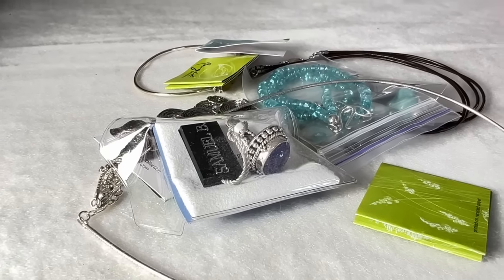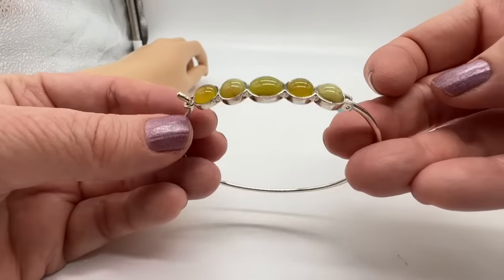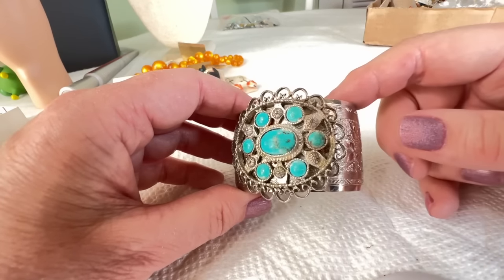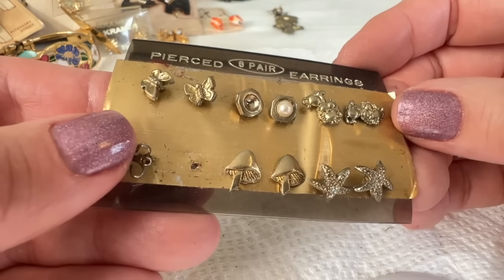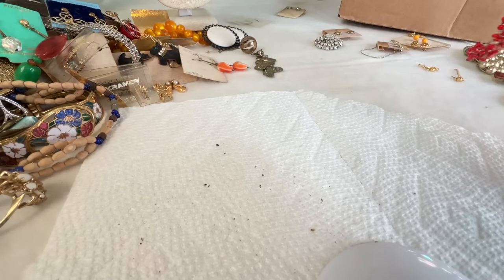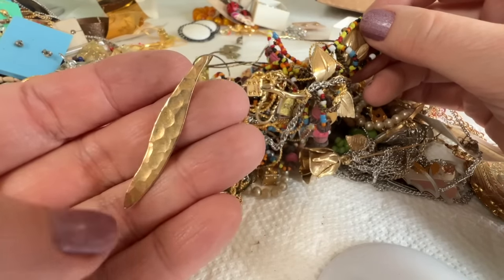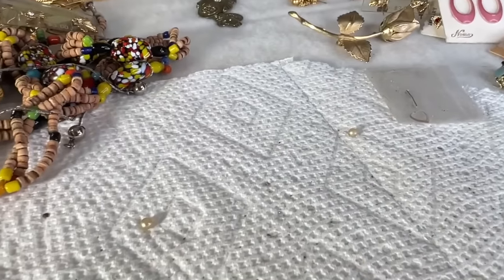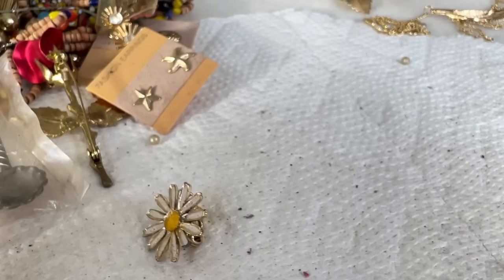OMG! We Found REAL GOLD! MYSTERY Jewelry Unboxing + Sterling Silver HAUL!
We hope you enjoy going through a box of dirty old jewelry! We did end up finding some treasures! The first part of the video will be a short sterling silver haul. These pieces are from HSN / QVC and are new -- and beautiful! Let us know if you'd like to buy anything! Hugs, SANDRA & MOM